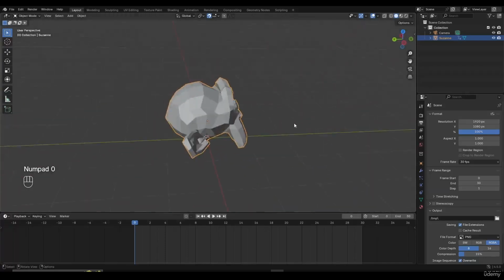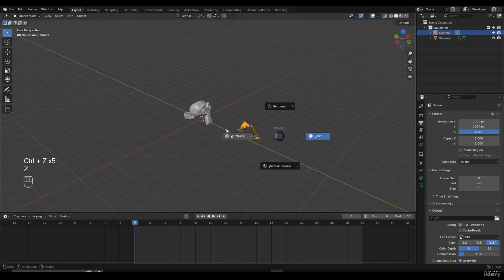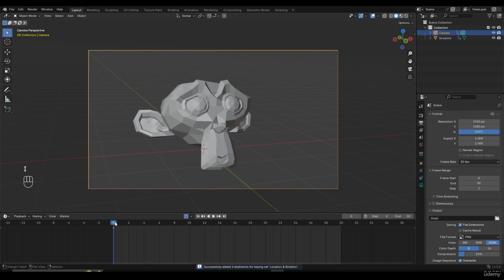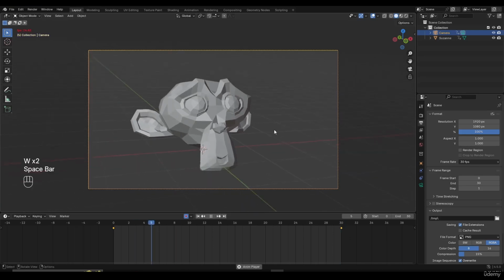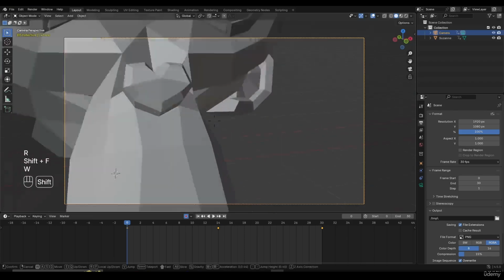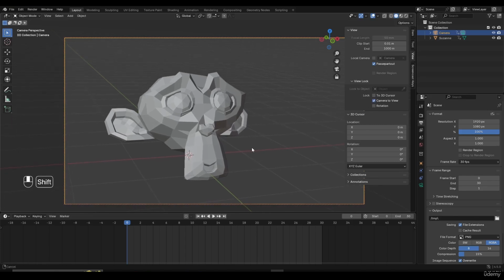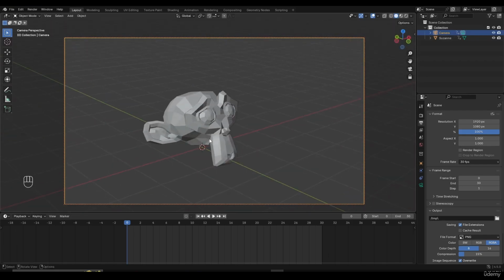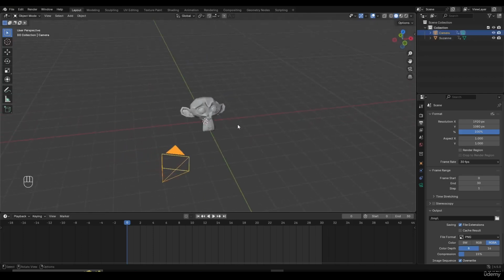Creating Minecraft 3d model and animation in Blender ep 36